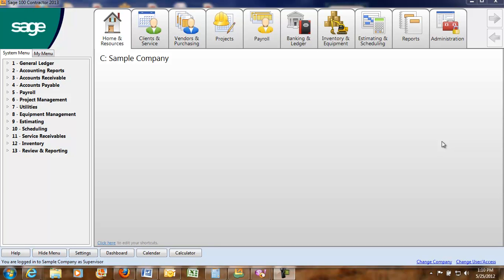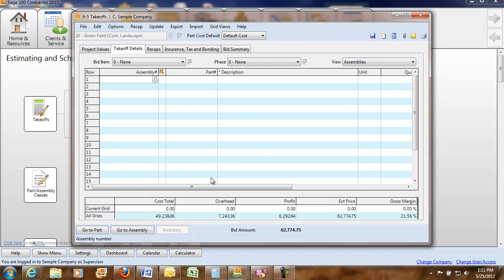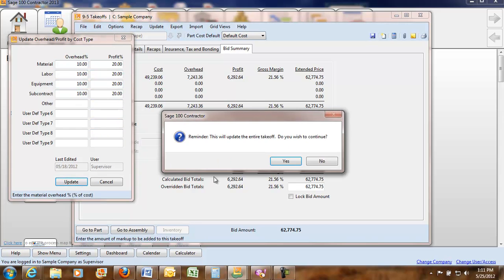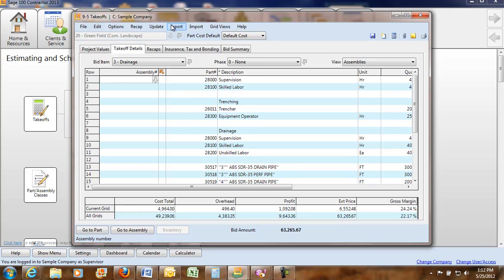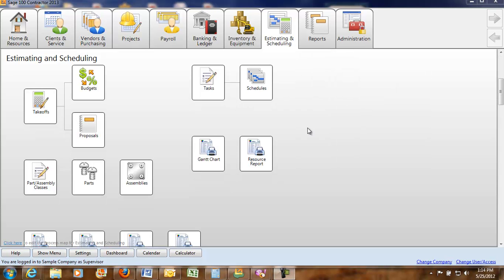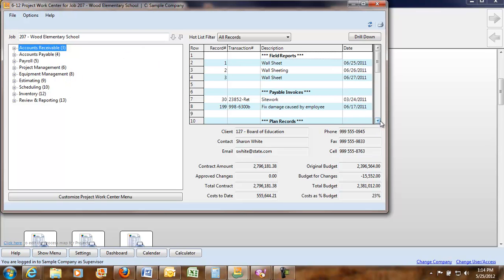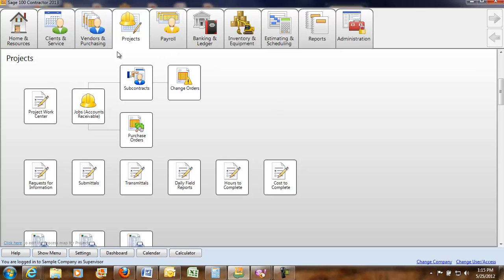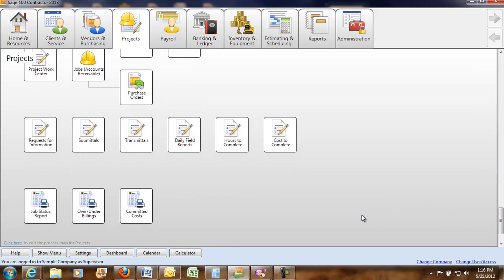Basic Estimating in Sage 100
Project management and basic estimating in Sage 100 contractor
If you have any questions please call CFO on the go at 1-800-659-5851 xt 224